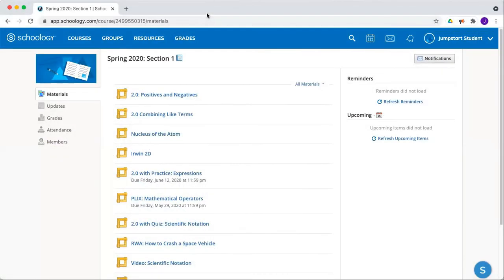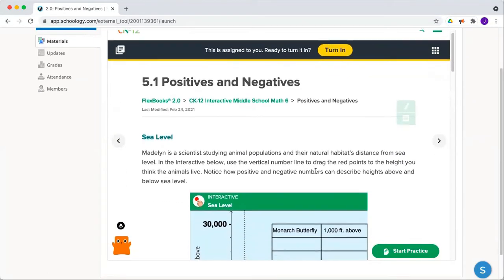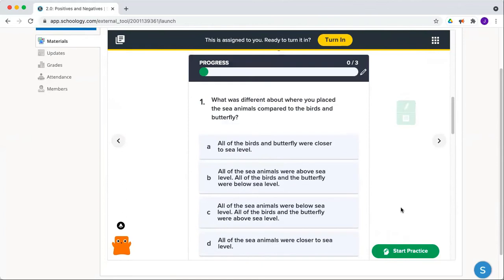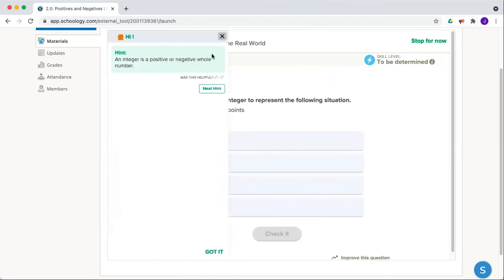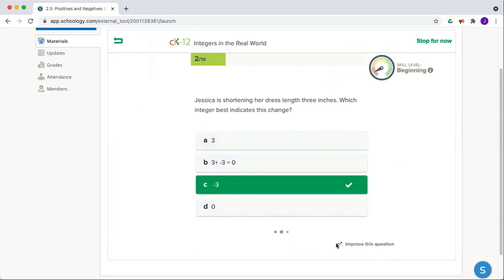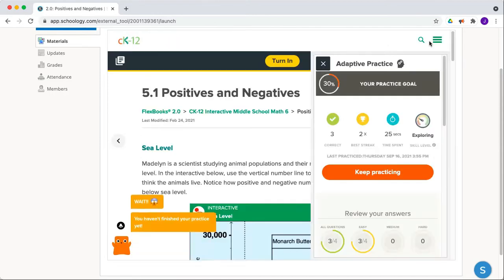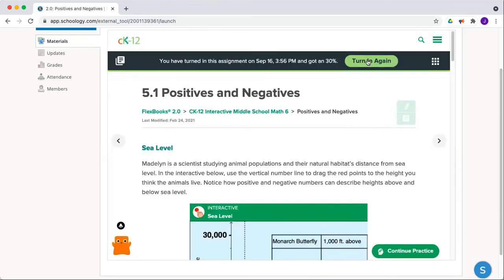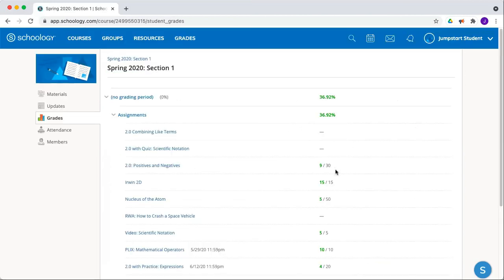Turning in Student Work for CK-12 on Schoology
A short tutorial on how to turn in student assignments for CK-12 on Schoology. We'll cover how to access assignments, do work, and turn assignments in, so that your grades show up in Schoology.